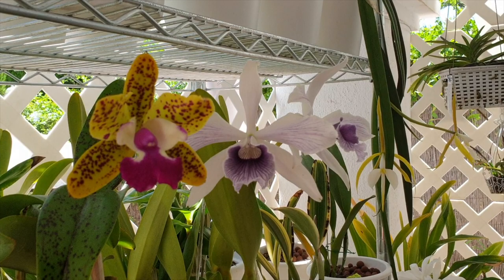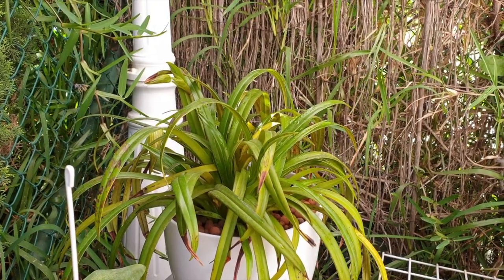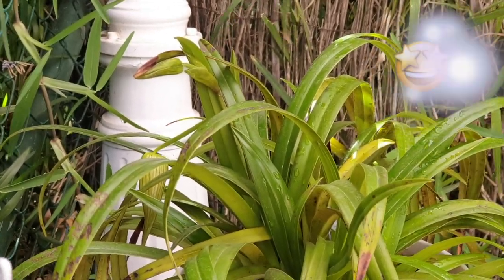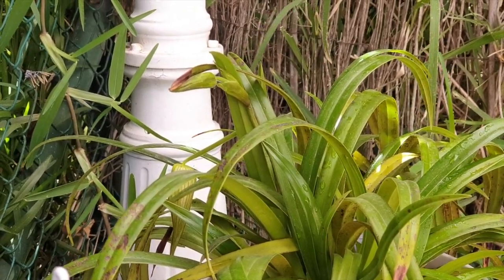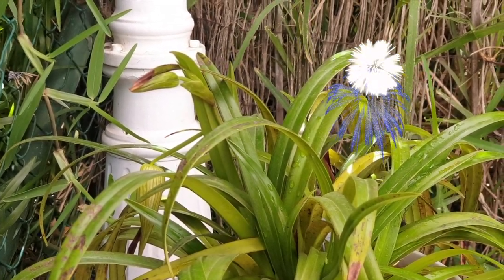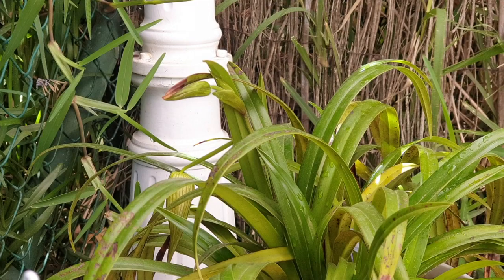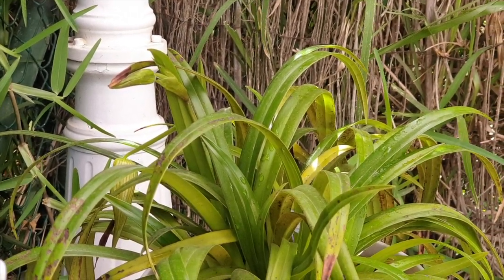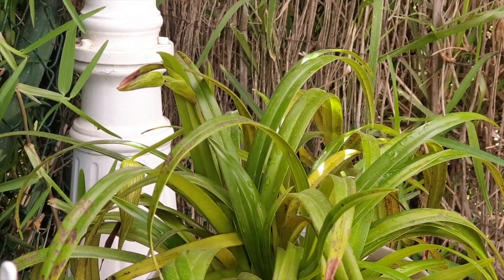HAPPY 4TH OF JULY! BOOM! WOOHOO!! Fireworks as Buds were discovered!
CELEBRATING 4th of JULY with all of USA! I hope you all have a FABULOUS DAY, despite restrictions!! STAY SAFE EVERYONE!
I would like to get to know you better, so please leave a comment below and let me know what nationality you are and when your nation celebrates their national holiday! This is the start of a series, in which I want to honor everyone that watches my videos and mark their national holiday. I am able to google a lot, but in many cases, nations have several holidays in the course of a year, but WHICH ONE IS YOUR ACTUAL NATIONAL HOLIDAY!
I really appreciate the fact that you took the time to watch my video. Also, if you have any suggestions that you would like me to address in a video, mention them in the comments below and I will be happy to film a personalized video under the series 'Subscribers Inspire'!

My environment:
Mediterranean climate, hot summers and mild winters
45% - 85% humidity, with regular airflow
                                      Elevators Need Rock Too - Spence
Intro / Outro Image:   Bodum.westernscandinavia.org
Orchid growing supplies:
                                  Seramis
                                  150 Winter, RO Water and KelpMax only